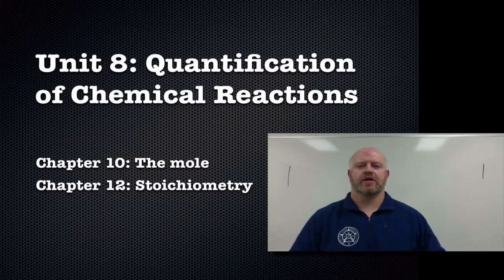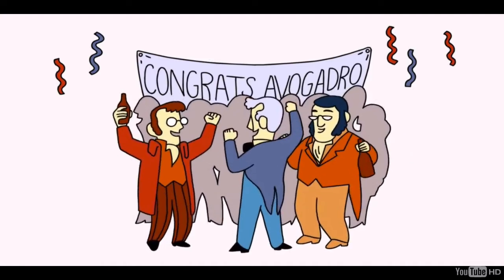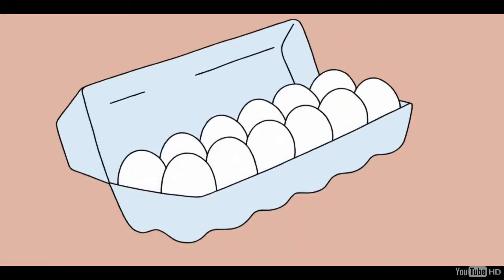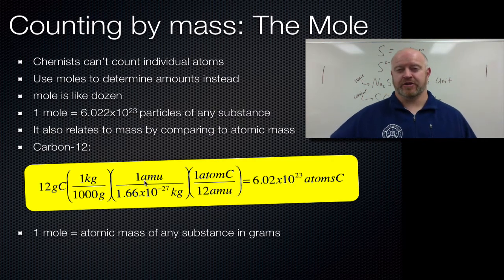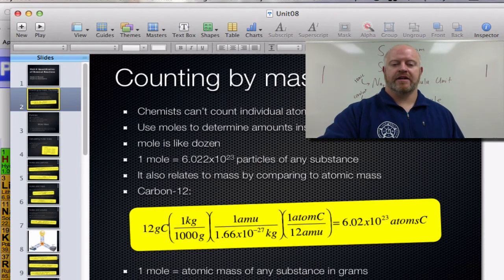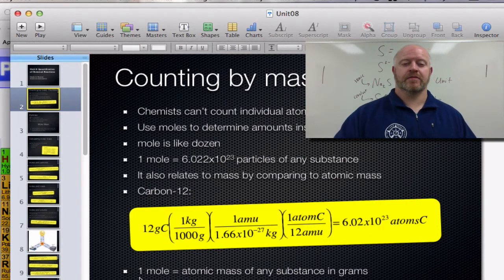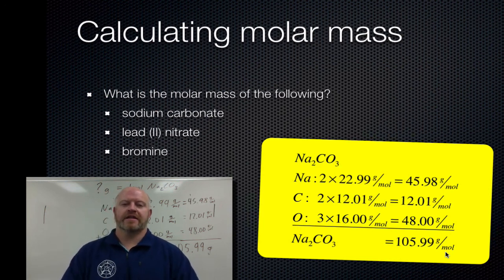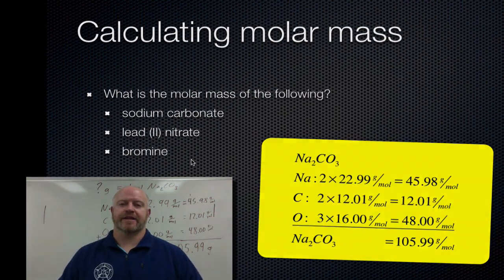Unit 08 Segment 1: The Mole and Molar Mass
This video introduces unit 8, the concept of the mole and shows you how to calculate molar mass for compounds.